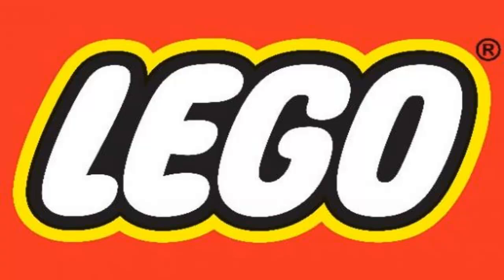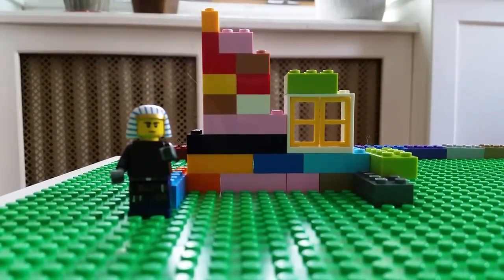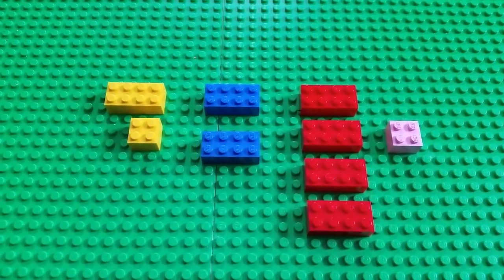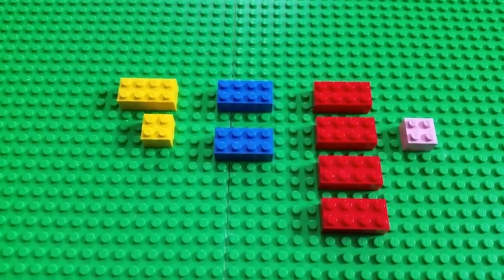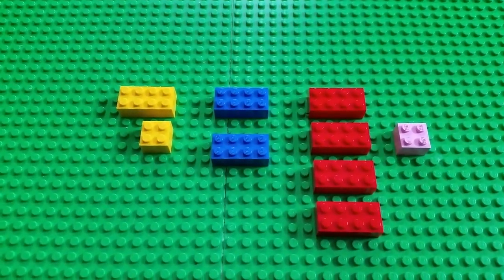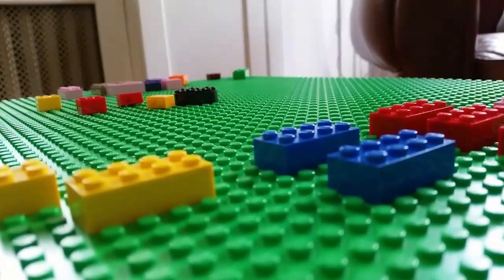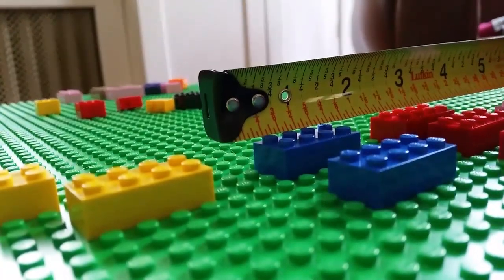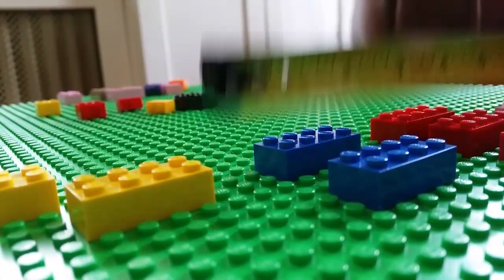Data Types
Example of data types using a theme